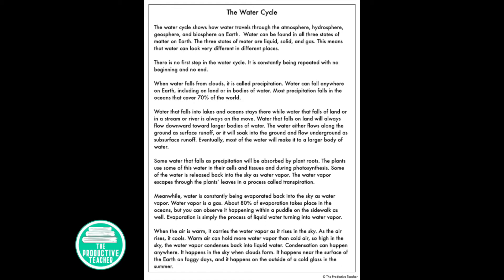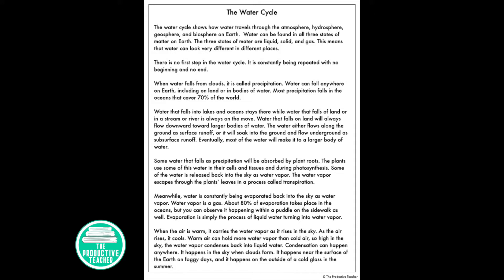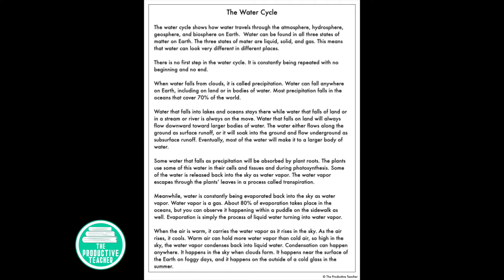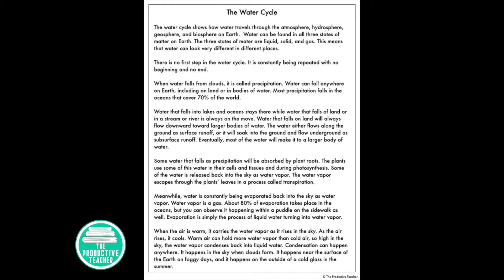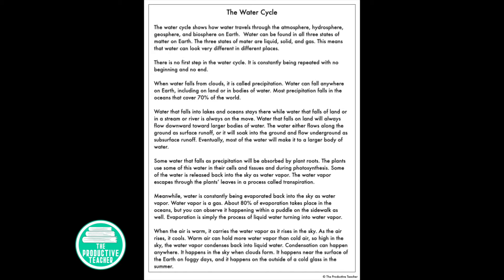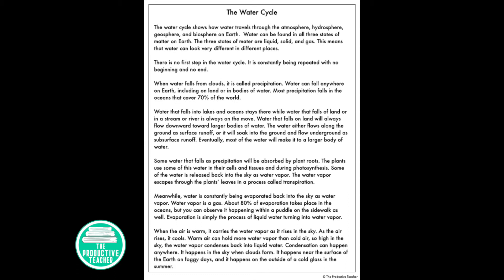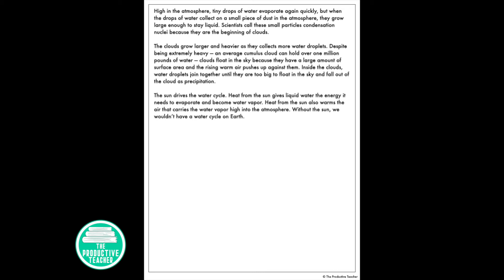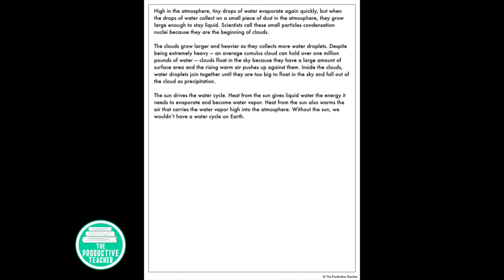The Water Cycle Reading Passage Read Aloud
Listen to an audio recording of my reading passage all about the water cycle.